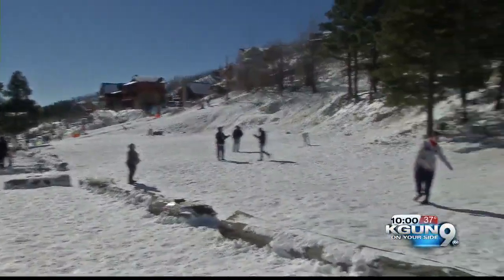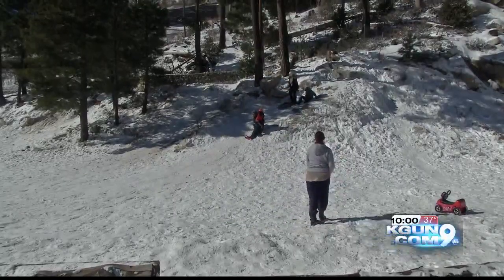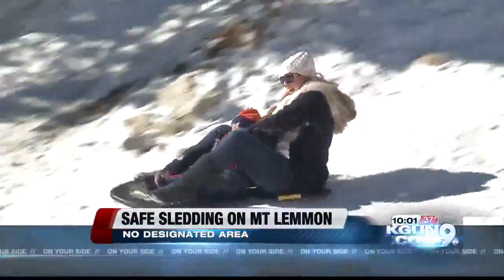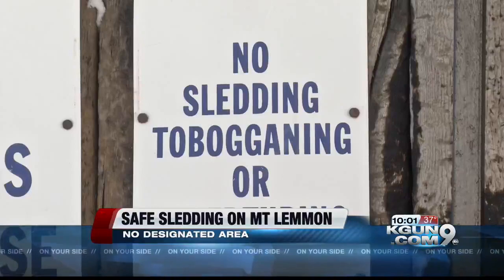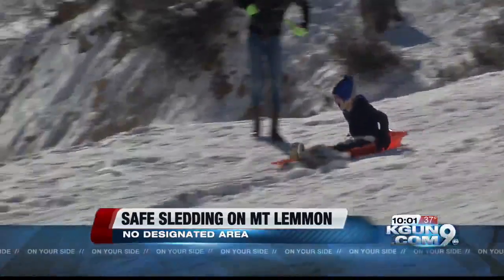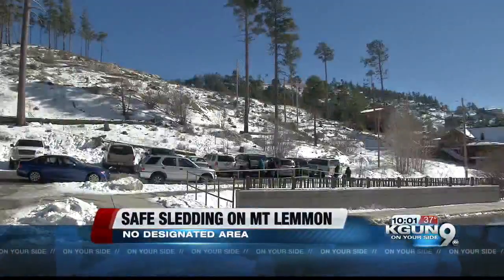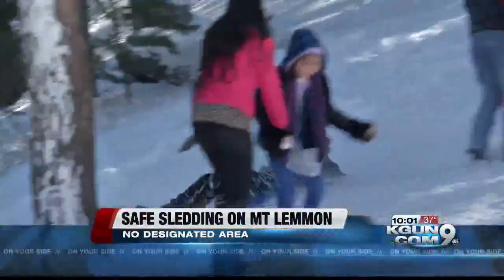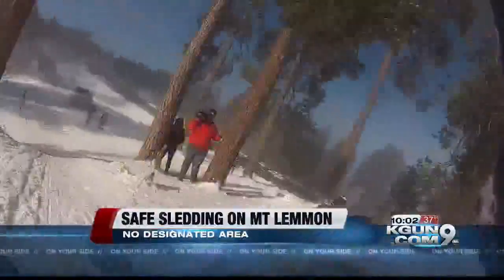A designated area to sled on Mt. Lemmon?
You may say there's an art to finding that perfect place to sled. Just ask some of Saturday's valley visitors.